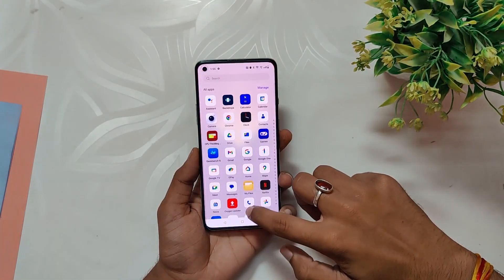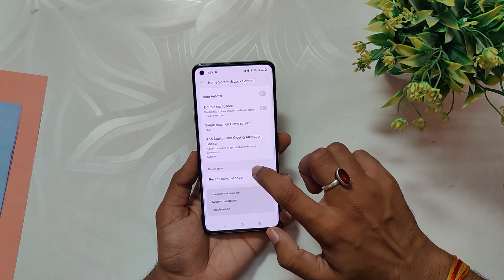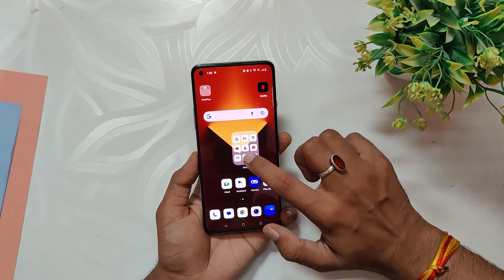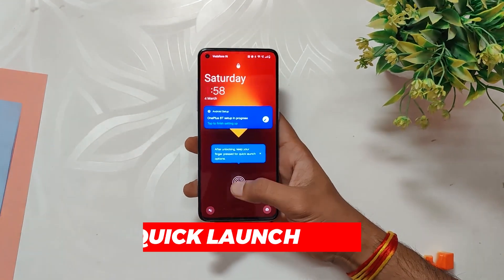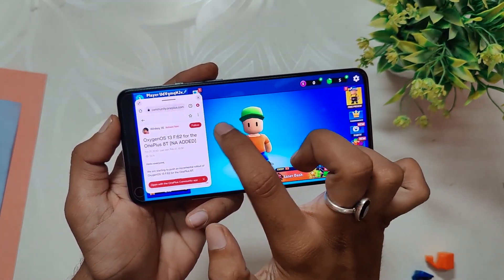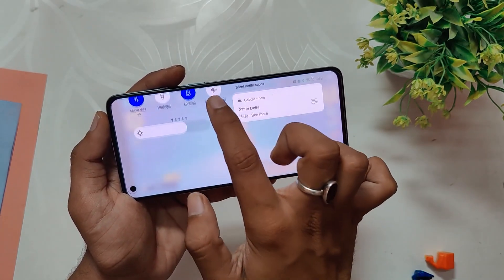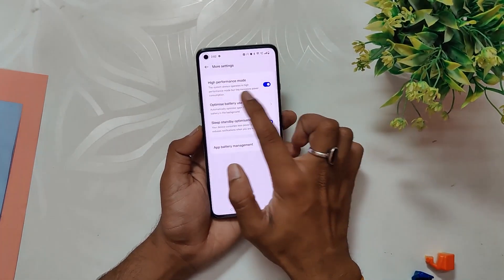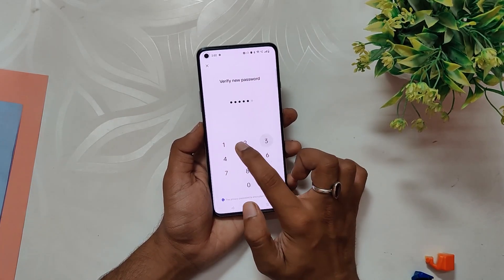Hidden Features - OxygenOS 13 - ONEPLUS 8 / 9 SERIES | TheTechStream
In this video, I will show you the best features of Oxygen OS 13 which are based on Android 13 for Oneplus 9 and Oneplus 9 Pro. These are the top new features of oxygen os 13 for oneplus devices

⚡️ IMPORTANT LINKS ⚡️

🔴 *** MY PRODUCTS/GEAR ***

🎶 *** MUSIC ***